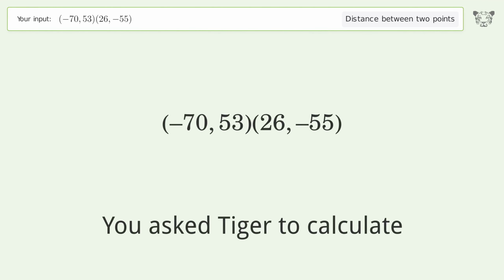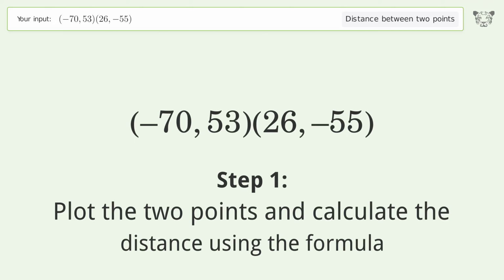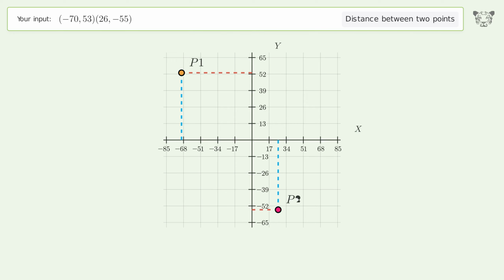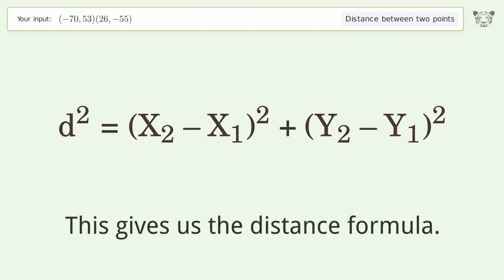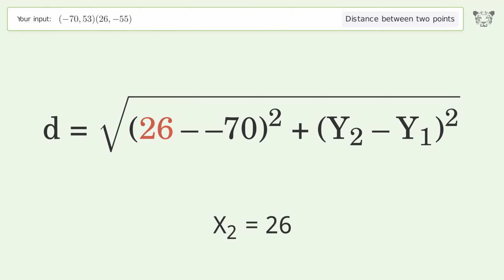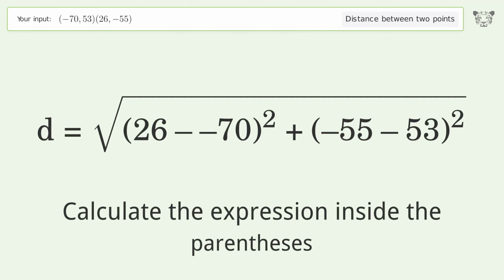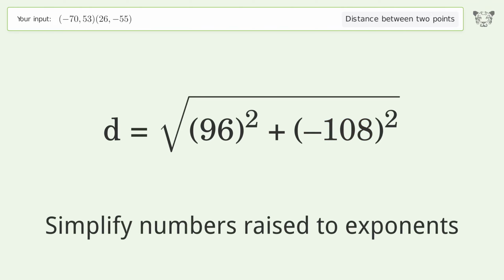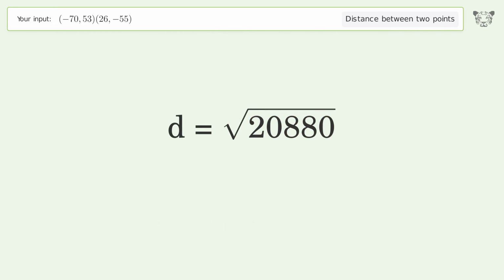Find the distance between two points p1 (-70,53) and p2 (26,-55): Step-by-Step Video Solution